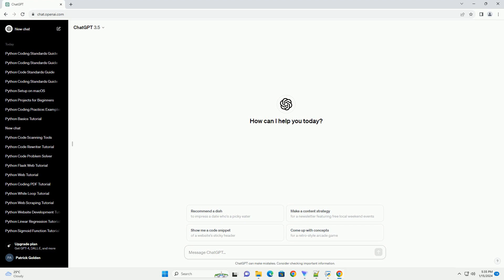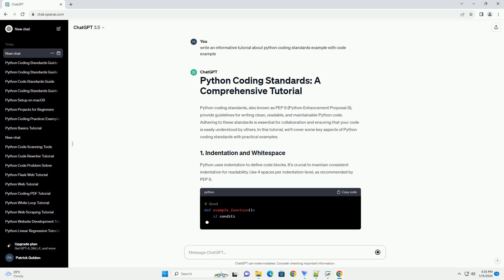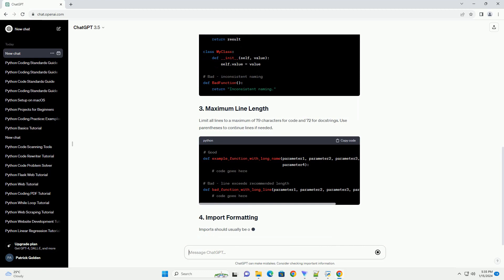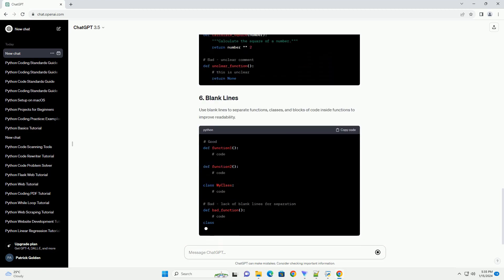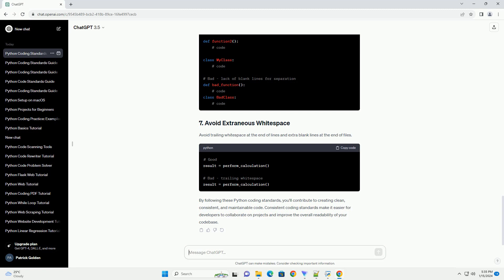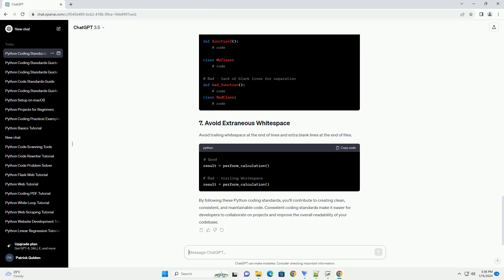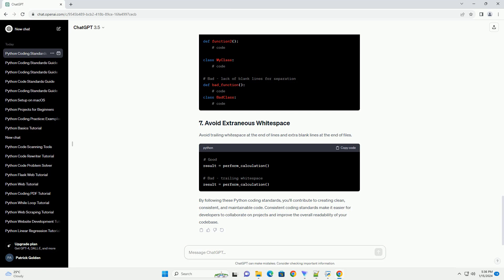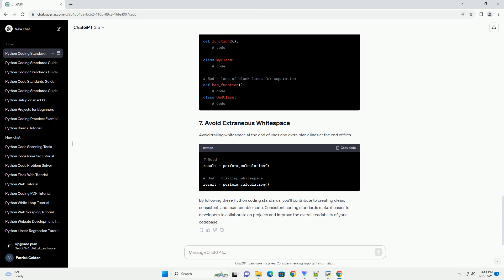python coding standards example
python coding standards, also known as pep 8 (python enhancement proposal 8), provide guidelines for writing clean, readable, and maintainable python code. adhering to these standards is essential for collaboration and ensuring that your code is easily understood by others. in this tutorial, we'll cover some key aspects of python coding standards with practical examples.
python uses indentation to define code blocks. it's crucial to maintain consistent indentation for readability. use 4 spaces per indentation level, as recommended by pep 8.
follow pep 8 naming conventions for variables, functions, and classes. use lowercase with underscores for function and variable names and use camelcase for class names.
limit all lines to a maximum of 79 characters for code and 72 for docstrings. use parentheses to continue lines if needed.
imports should usually be on separate lines and should be grouped in the following order:
use comments sparingly and focus on explaining why, not what. write clear and concise docstrings for functions and classes.
use blank lines to separate functions, classes, and blocks of code inside functions to improve readability.
avoid trailing whitespace at the end of lines and extra blank lines at the end of files.
by following these python coding standards, you'll contribute to creating clean, consistent, and maintainable code. consistent coding standards make it easier for developers to collaborate on projects and improve the overall readability of your codebase.